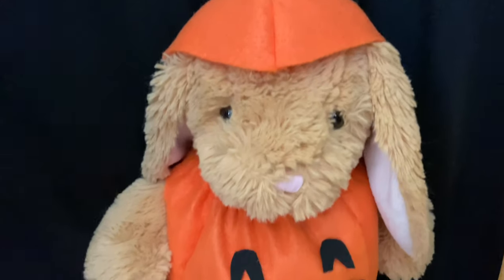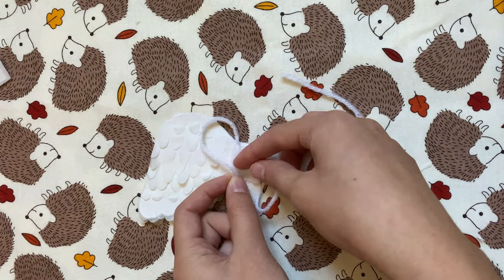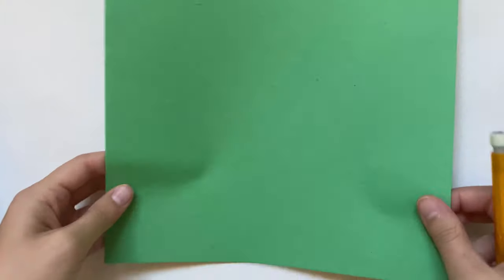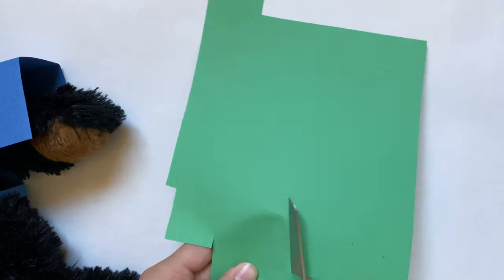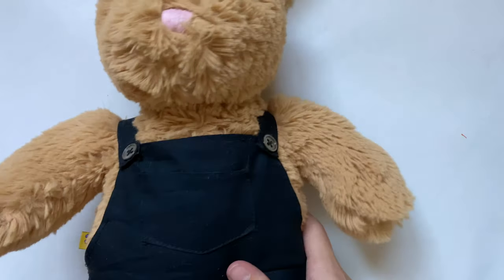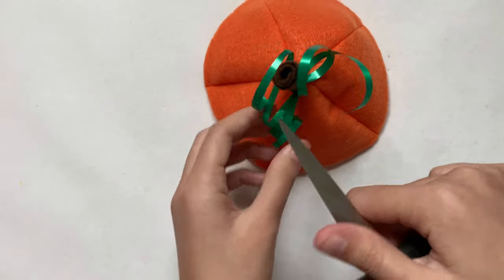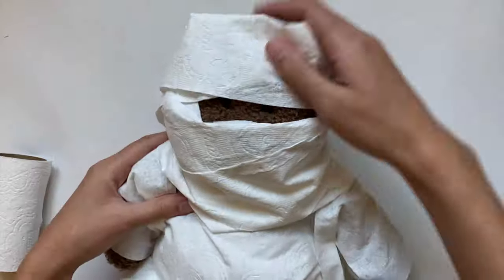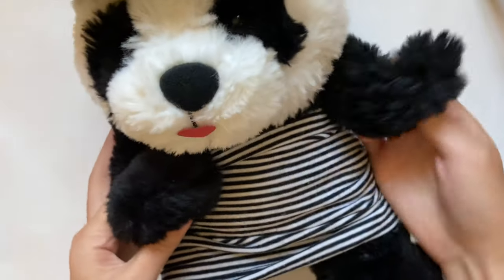DIY Halloween Costumes for Stuffed Animals (Plus 3 Bonus Ones!)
In this video I give a tutorial on how to make Halloween costumes for stuffed animals, specifically an angel, Minecraft zombie, and a pumpkin (plus 3 bonus costumes!) I took a lot of these ideas from your suggestions so thank you for the inspiration! Also make sure to tune in next week to see these costumes in action!
My channel is dedicated to making stuffed animal clothes (aka teddy clothes or Build A Bear clothes) and other crafts. This is a great way to start small if you want to practice your sewing! I make all my own patterns and have printable versions linked below that anyone can use for free!
Printable Patterns:
Tutorials for outfit pieces referenced in video:
Chapters:
0:00 Intro
0:15 Angel Costume
3:59 Minecraft Zombie
7:02 Pumpkin Costume
12:14 Mummy
12:45 Cappuccino
15:00 Mime
Social Media!